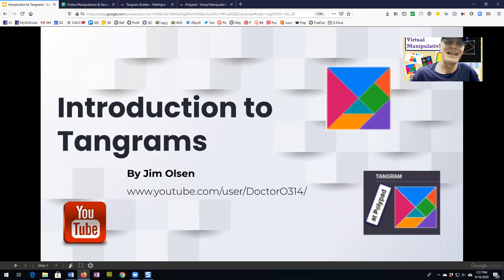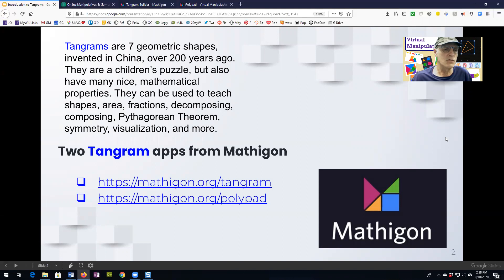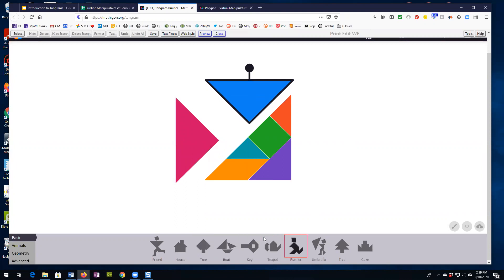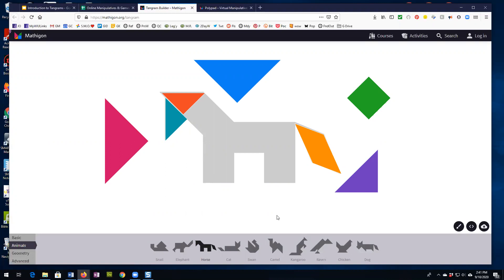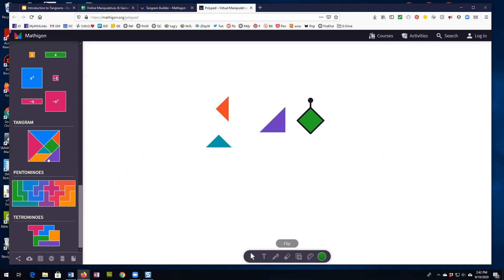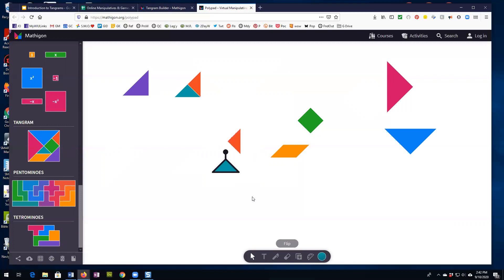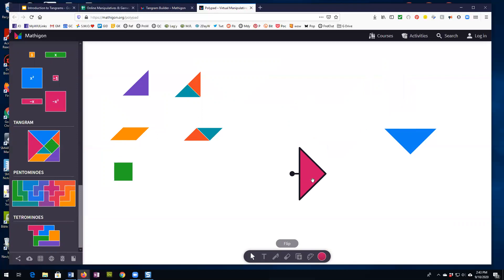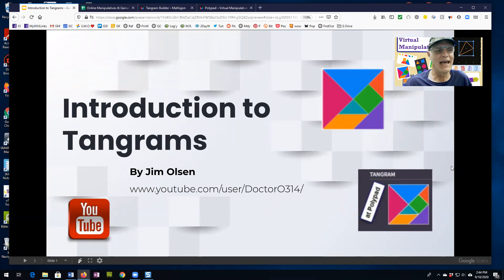Introduction to Tangrams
This is an introduction to Tangrams.
Tangrams are a puzzle of kids and adults, but also a good math learning manipulative.